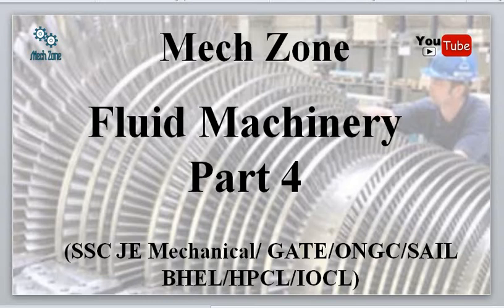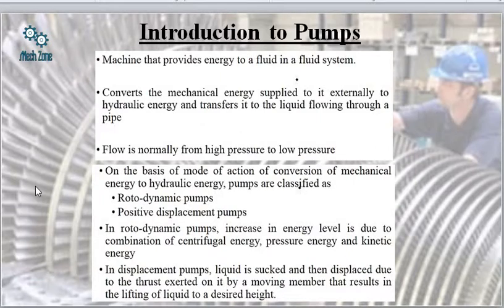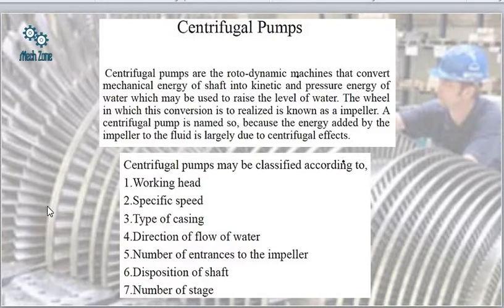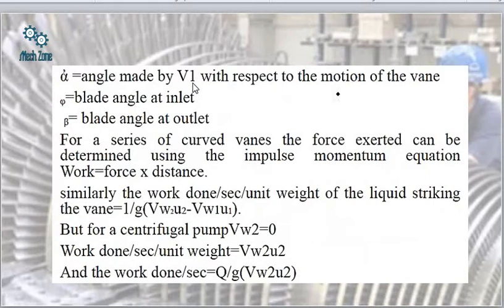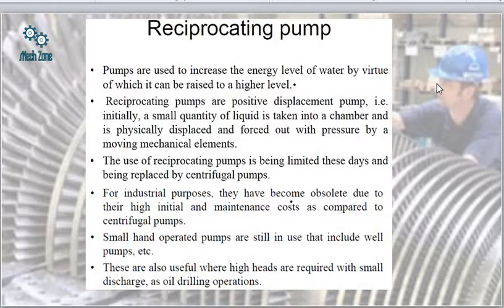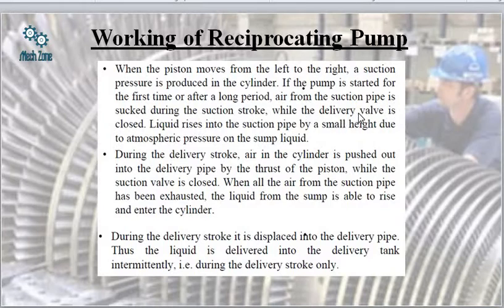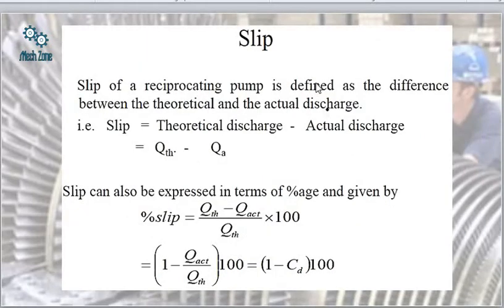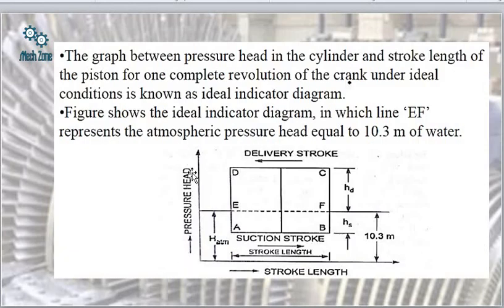Fluid Machinery lecture 4: Indicator diagram, Pumps & classification, NPSH, Specific Speed.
Cavitation, Net Positive Suction Head (NPSH), Specific Speed, Introduction to pumps, classification of pumps, discharge calculation in case of pumps, indicator diagram.

Mech Zone